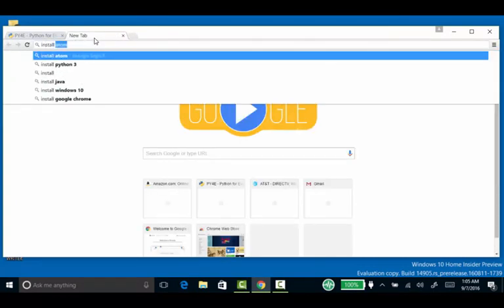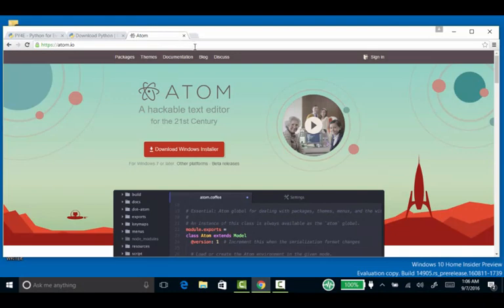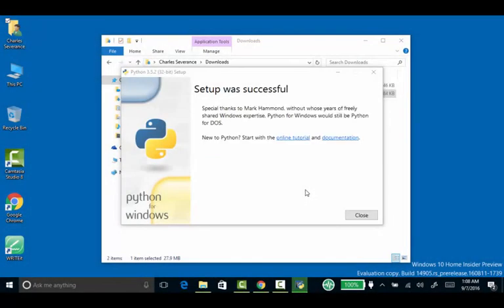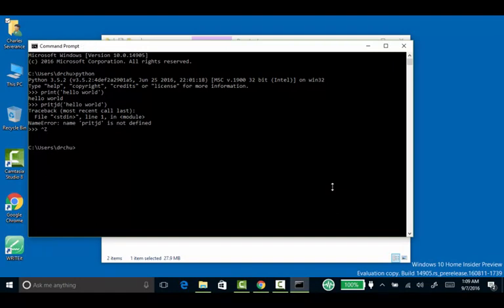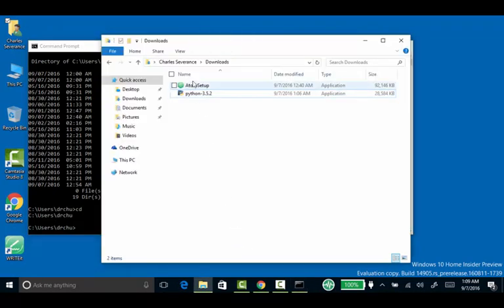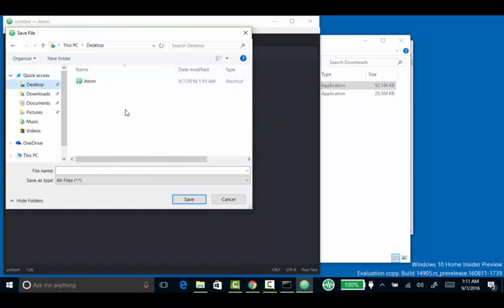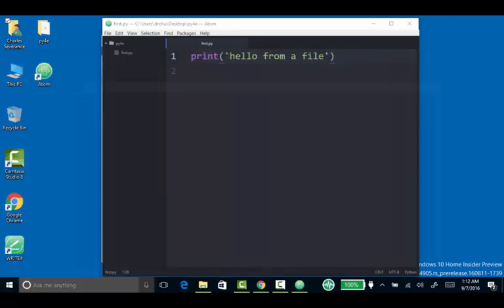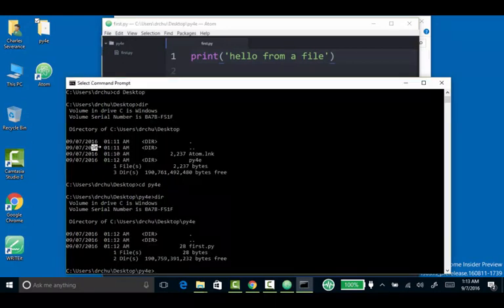Windows 10 Installing Python and Writing A Program | University of Michigan | Coursera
Hello and welcome to my video that shows how to get started and install Python on Microsoft Windows. Okay, so it's not too hard. We're going to both install Python 3 and we're going to install text editor. And so I'm just going to go into Google and I'm going to say, install Python 3. And my top link is Downloading Python.
Play video starting at 27 seconds and follow transcript0:27
And there is my link for downloading Python 3.5.2. This version of my class uses Python 3. I have an earlier class that you may have seen that uses Python 2. But in this class, we're going to do this. Now it might take you a while to download this. I've actually already downloaded it. Now the other thing we need is a programmer text editor. And you can really use any programmer text editor. We've used Notepad+ in the past. We've used JEdit in the past. I liked Atom.io. T-O-M. .Io mostly because it works the same on Windows and Mac and Linux. But you can really use any text header that you like, just don't use Word or TextEdit that comes with the operating system. You need a programming editor that doesn't mess with weird characters or weird lines or strange formats  You must have a real programmer editor. And so I'm going to down, I've already downloaded this as well.
Play video starting at 1 minute 31 seconds and follow transcript1:31
And so I won't waste the time waiting to download it but let's go ahead and do the installation. So these things ended up in my Downloads file, so I'll go to Downloads. And I'll start installing Python 3.5.2. Now it's going to ask me some things. Add Python 3.5 to the path. Yeah, that's a good idea. Install the launcher for all users. I'm going to add that. Maybe you will, maybe you won't do that. It's going to tell me where it's going to install it.
Play video starting at 2 minutes 14 seconds and follow transcript2:14
Install Now. [SOUND] Of course, it's going to ask me for permission to do these things. And now it's running through the installation.
Play video starting at 2 minutes 26 seconds and follow transcript2:26
Okay, so there we go. You could maybe click on this online tutorial and documentation, but we're just going to close this.
Play video starting at 2 minutes 38 seconds and follow transcript2:38
And I'm going to start and run the Windows command line. Now, you may have all kinds of fancy ways to run Python but I like running the command line. C-O-M-M-A-N-D. I like running the command line because after a while it's important to know what folder things are being run in. and so here's this command line and I should be able to type Python here. And so now I'm in Python 3.2 and this is the chevron prompt. Here is the Python interpreter where it's asking for Python commands and I can say print.
Play video starting at 3 minutes 23 seconds and follow transcript3:23
Hello world, of course this is what we tend to print all the time.
Play video starting at 3 minutes 28 seconds and follow transcript3:28
I can make a mistake, I can say.
Play video starting at 3 minutes 38 seconds and follow transcript3:38
Right, and it'll complain to me. Now, to get out of this, I can either type Ctrl+Z or quit. In this case, I'm going to type Ctrl+Z, and I'm back to the prompt. A couple of things, I can do a dir to see what folders and files I have, and that is like my desktop. And then the cd command tells me where I'm at in the folder, that means I'm in the user's directory doctor chart, okay? So I have now installed Python. I ran the Python interpreter to verify it. I said, print Hello World. Okay, and so now what I'm going to do is I'm going to actually install Atom. And I already had this downloaded, so let's go ahead and install Atom on my computer.
Play video starting at 4 minutes 37 seconds and follow transcript4:37
Okay, so Atom is now installed and it's kind of telling us what to do. I'm going to actually just close all these windows, close this window, close everything, and I'm going to create a file. I'm going to say print, in this case, let's see if I can make this bigger, I can make it bigger, so I'm going to type print, hello from a file, okay, and I'm going to save this. I'm going to say File, Save as, and what I'm going to do is I'm going to go to my desktop,
Play video starting at 5 minutes 23 seconds and follow transcript5:23
And I am going to make a folder on the desktop. I'm going to call this folder py4e. So I now have a folder on the desktop. Move this here and move this here. Oops. And I'm going to go into py4e and then I'm going to name this file first.py.